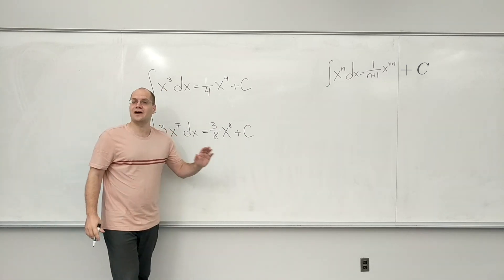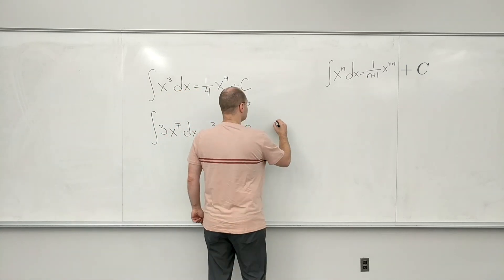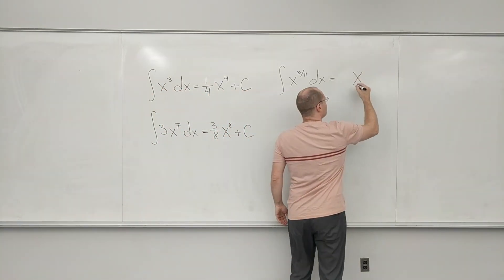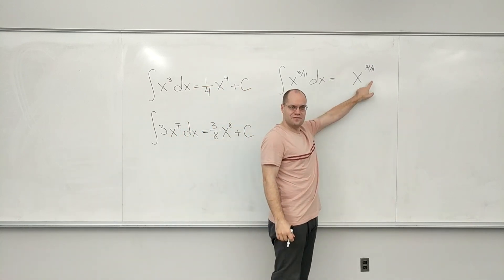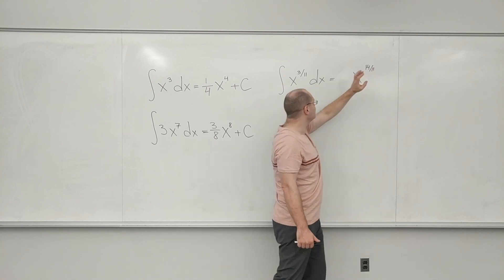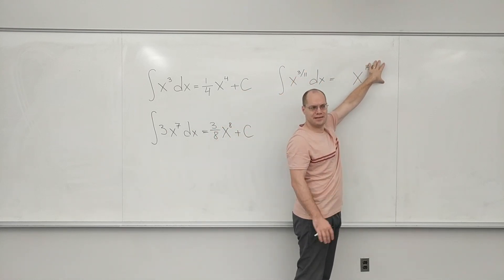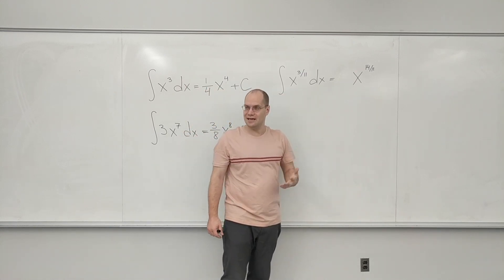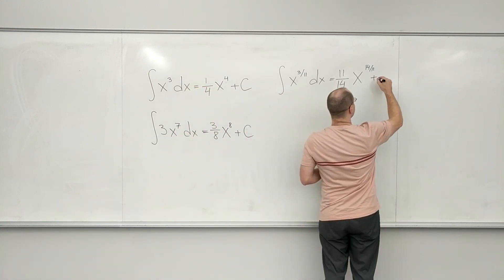Calculus 2: The Integral of a Fractional Exponent by the Power Law